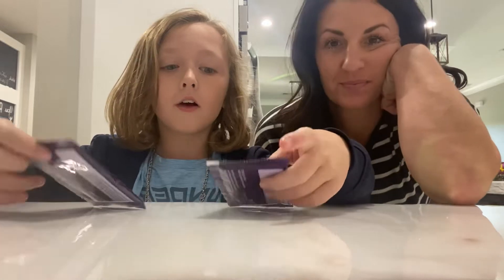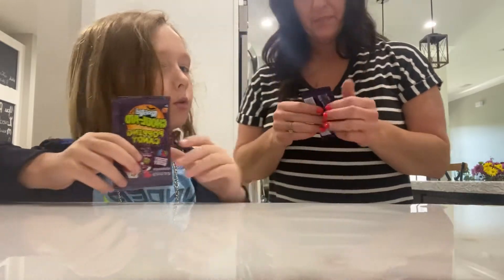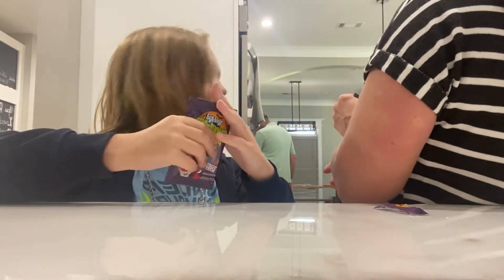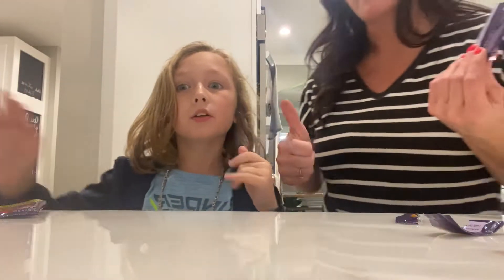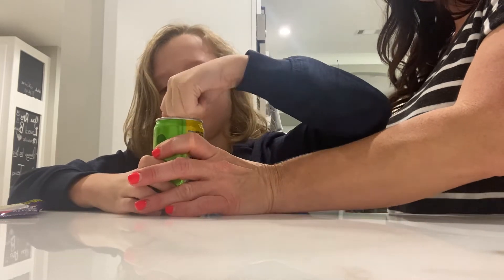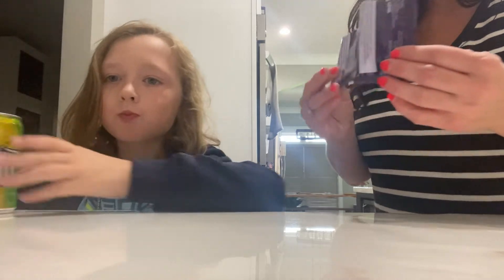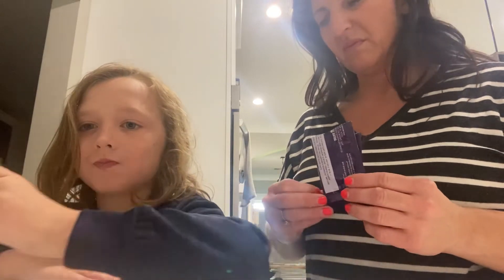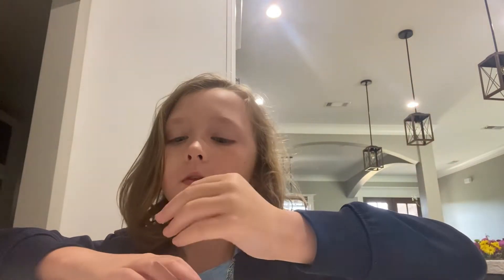Tryon Kool-Aid pop rocks￼